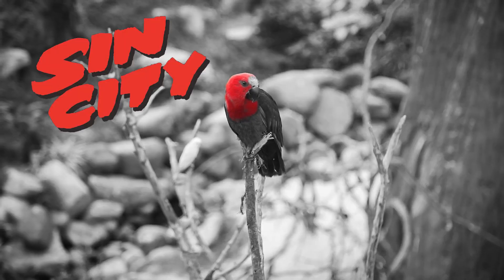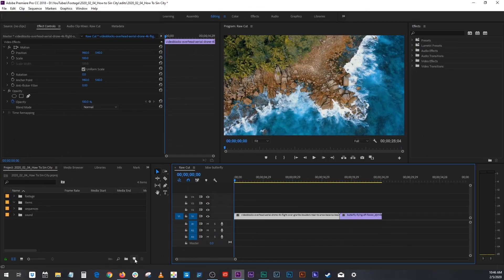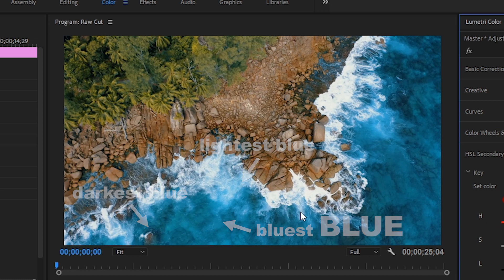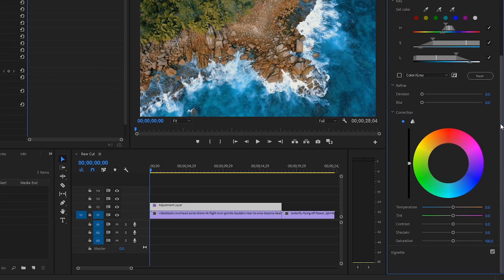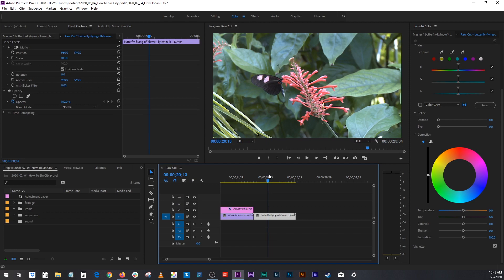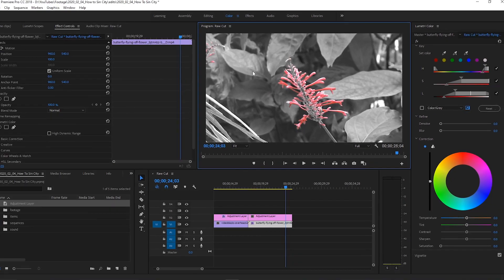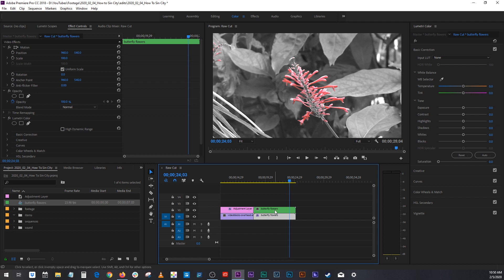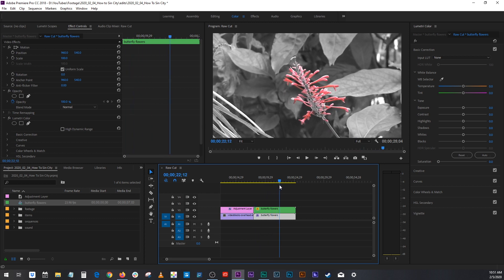The EASIEST Way to "Sin City" Your Footage | Color Isolation Manipulation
In this video, I'll show you how to do the "Sin City" effect, also known as color isolation manipulation, in Adobe Premiere Pro.

Frank Miller's stylized look is very unique and striking, so why not add that to your videos for a little more added punch?

In just a few clicks, I'll show you how to isolate any color so you can "Sin City"-ize your footage.

Turkish Booze
by Romano